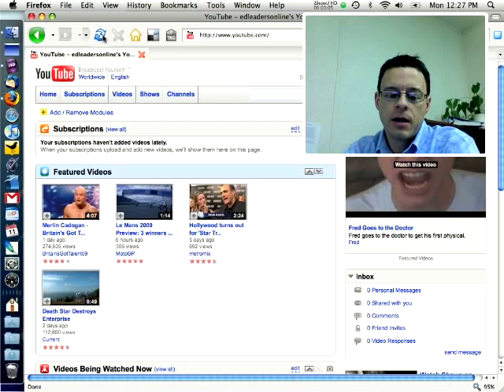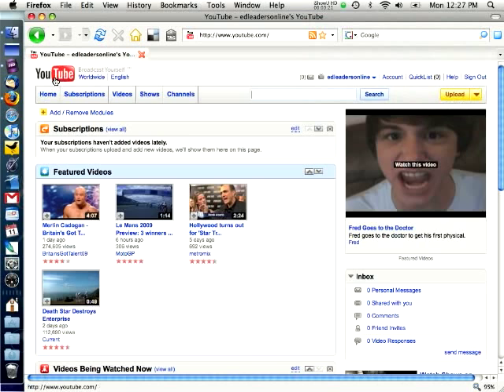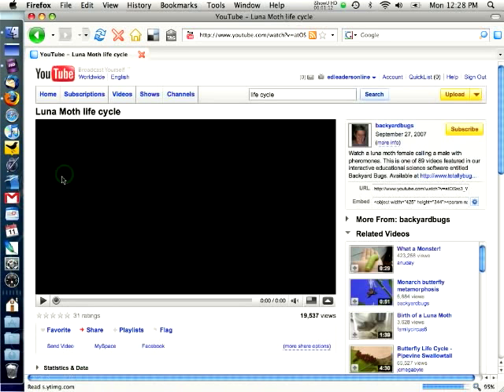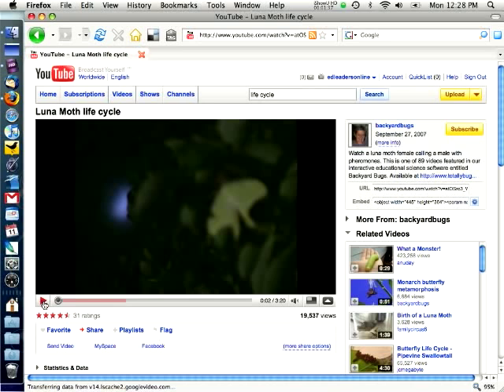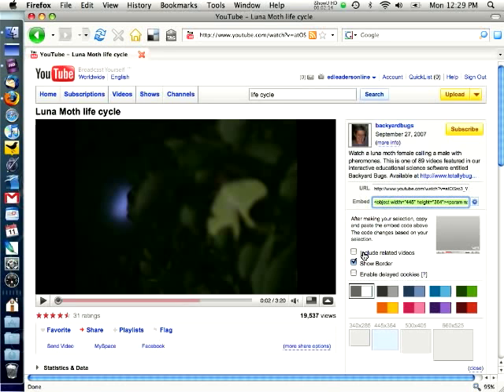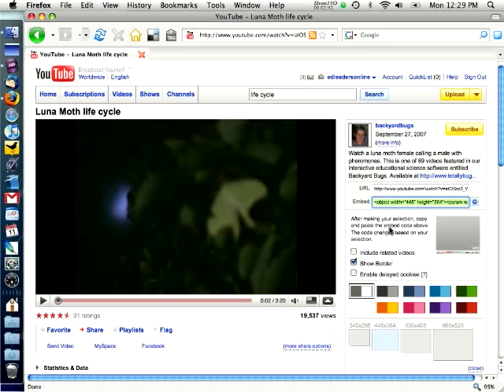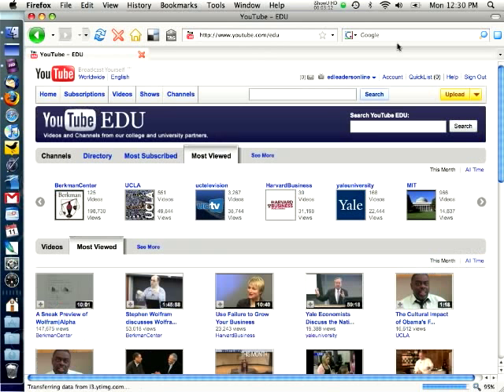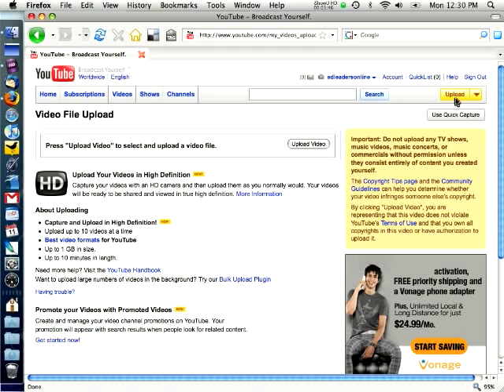How to Use YouTube in the Classroom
Educational consultant and former Edutopia.org blogger Chris O'Neal demonstrates educational uses for YouTube.

You can find more tips on how to use new media tools in your classroom at our Edutopia